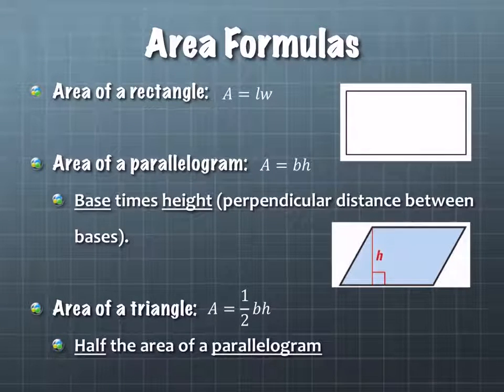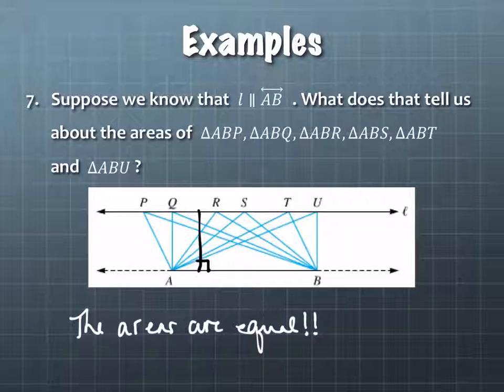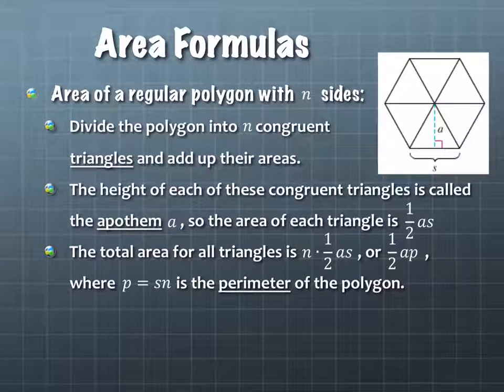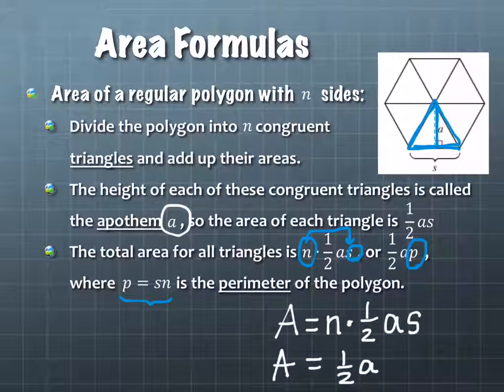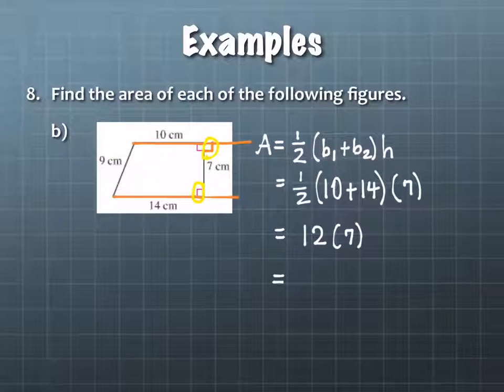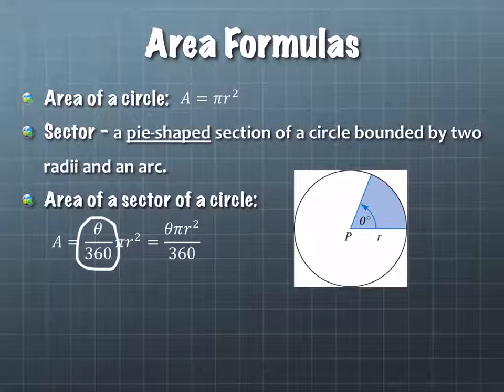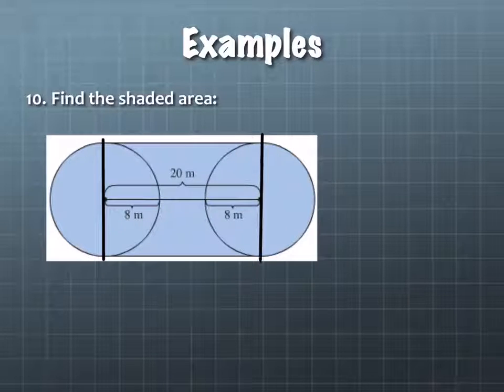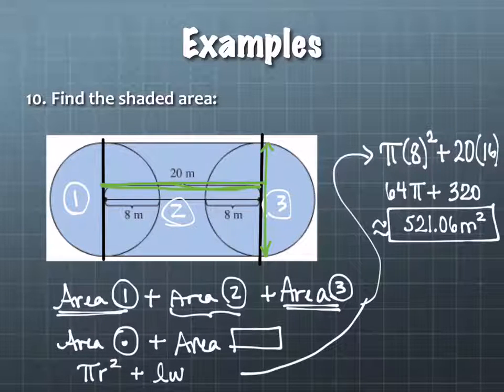14.2 Areas of Polygons and Circles (part 2)